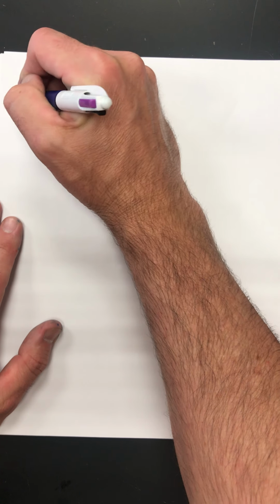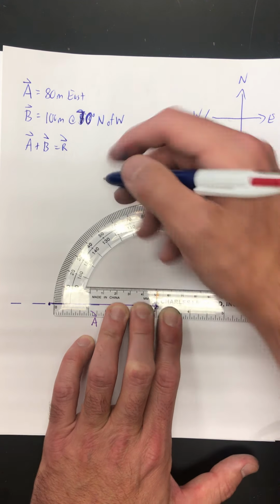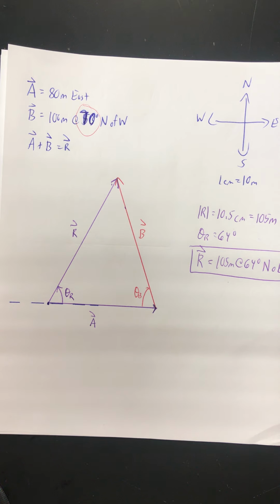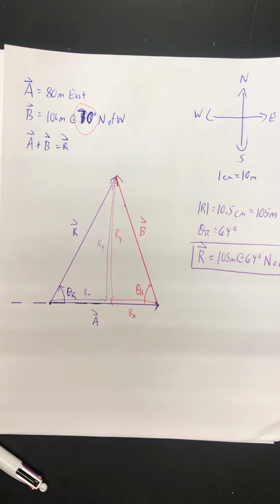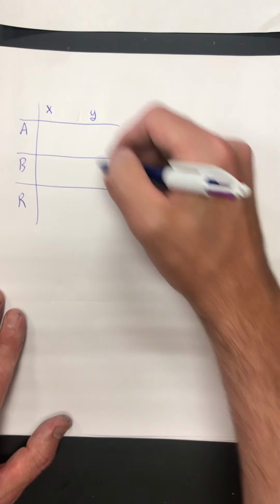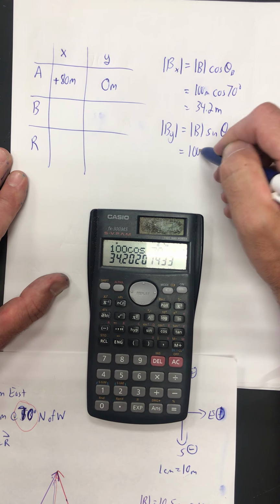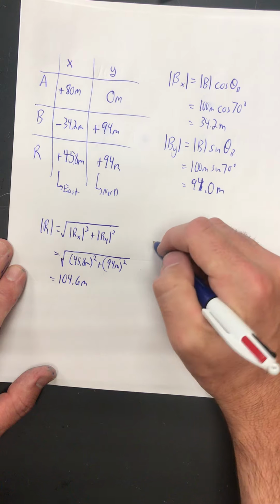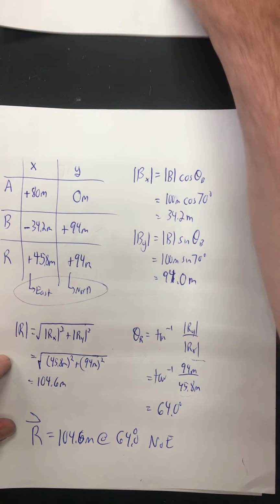Addition of non right angle vectors